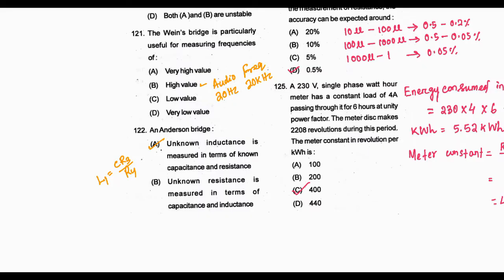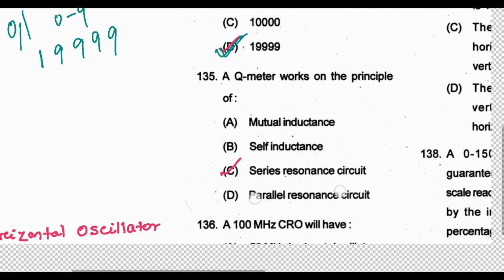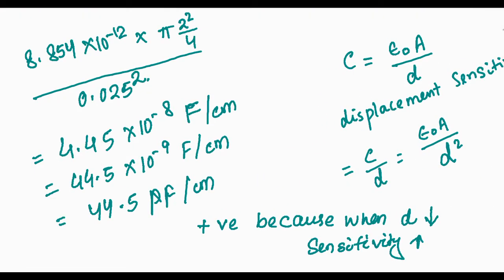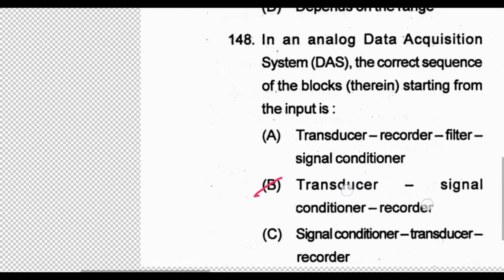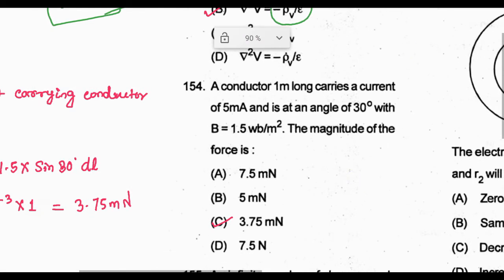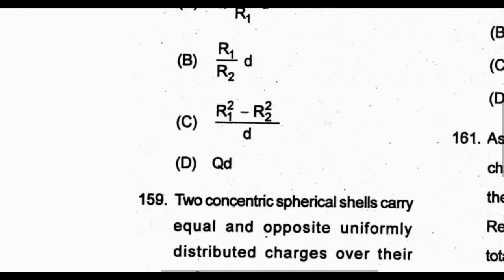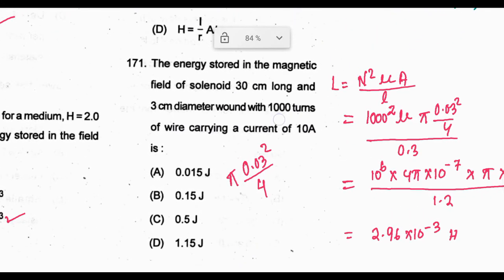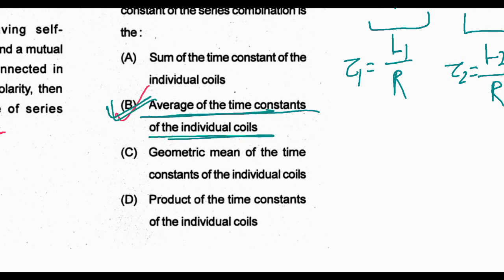Paper-I || Part 4|| OPSC​ AEE Electrical Engineering 2019-20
Exam: Odisha Public Service Commission, Assistant Executive Engineer, 2019-20

Exam Date: 28th Feb 2021

Paper: I

Set: A

Serial Number: 121-180 (Different numbers for Set B and C but questions are in a group)

Concerned Subject: Electrical and Electronics Measurements, Electromagnetic Theories